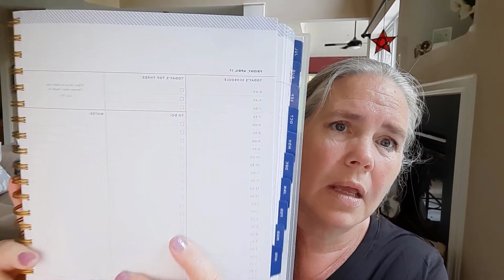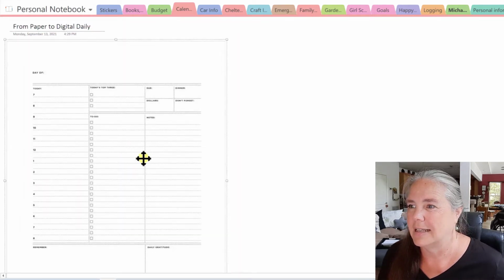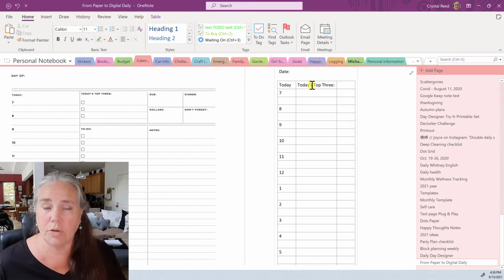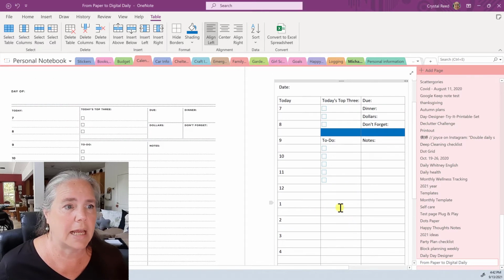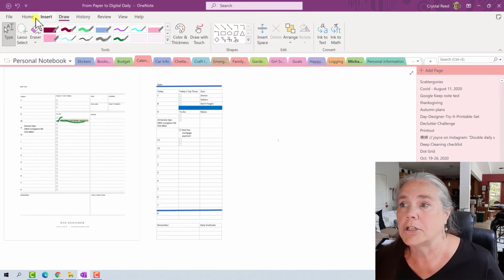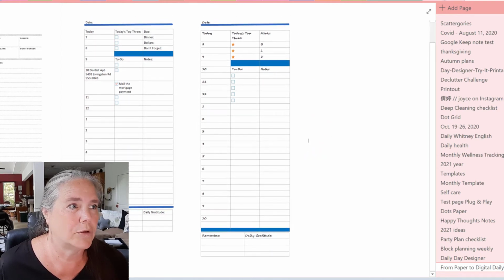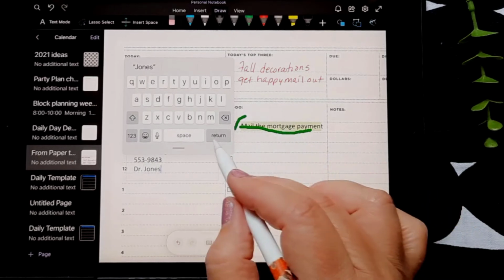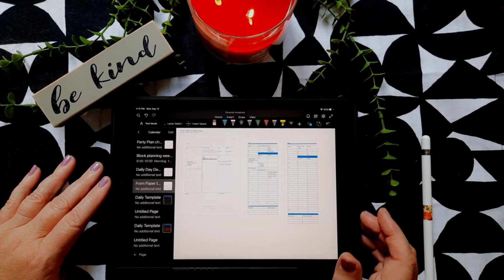From Paper to Digital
Do you have a paper plan layout that you absolutely love, but want to try your hand at digital. Today I want to show you how to use OneNote to create a digital version of that paper planner page that is customizable to fit your needs. This is a longer video, but I try to walk you through each step so you can do it yourself.

What is your favorite paper planner? Are you willing to give digital planning a try?

Using the desktop version of OneNote 365 to create the tables, checklists and colorful boxes for all of pages for each month works great. Today I want to show you how it is done.

Using the iPad with the Apple Pencil works great for using the planner pages on a daily basis to check off completed items and record notes and tasks. The variety of colors for the pens is super helpful in the journaling as well. I love using OneNote as my digital planner!

Hi, I’m Crystal. Welcome to a Crystal Clear Life where we talk about planning, organizing and living a more simplified life. I use Microsoft OneNote 365 to create functional and decorative planners and notebooks to help keep my life organized. OneNote is awesome because it crosses all platforms so I can use it on my desktop PC, my iPad and my Android phone. That way I am never without my planner or notebooks. When traveling, it is great to have all of this information with me on my phone or iPad. So convenient!

Primarily I use my desktop to create notebooks and pages. I use my iPad to update and plan on a daily basis and I use my phone when I am on the go.

Chapters

0:00 - Introduction From Paper to digital planner page
0:35 - Why digital planning?
2:08 - My Favorite Daily Planner Page Layout - Day Designer
4:30 - Making a digital daily page template
6:40 - Inserting a PDF file in OneNote
8:00 - Set Picture as the background
9:10 - Creating a digital daily page using Tables
12:25 - Adding rows to a table in OneNote
12:40 - Adjusting Table cell width in OneNote
15:05 - Table shading of rows in OneNote
16:05 - To Do Tags in OneNote
17:35 - Drawing a line in OneNote
18:30 - Adjusting Tables *
21:10 - Using PDF printout as planner page
23:50 - Customizing the digital daily page
29:20 - Adding a row using the tab key and shading
30:50 - Saving the current page as a page template
34:15 - Using the iPad and apple Pencil for the daily PDF page
39:00 - Using the iPad and apple pencil on the digital page
39:30 - iPad pinch to zoom feature
40:35  - Conclusion OneNote Planning is So Flexible!

 :: Products used in this video::
 • All backgrounds, tables and drawings were created using OneNote.

Production Music:  - "Take Your Time” - Dan Lebowitz